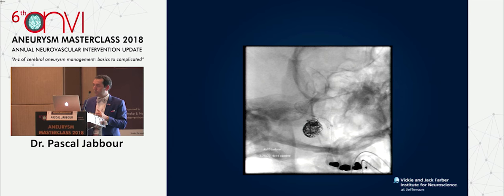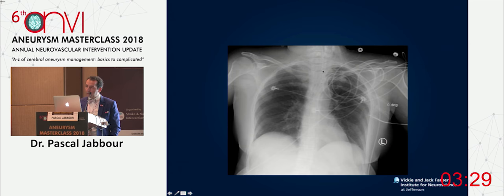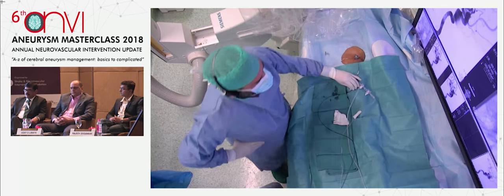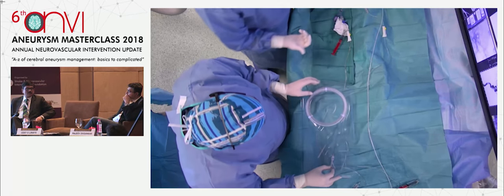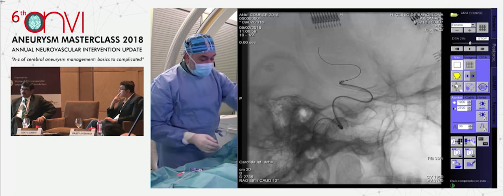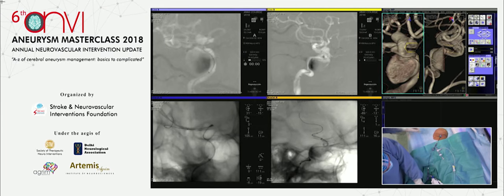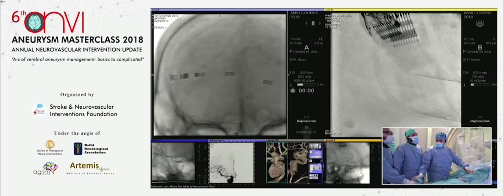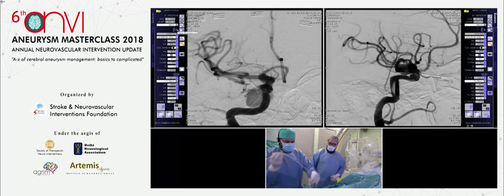ANVI 2018 - 9th February 2018, Part 5